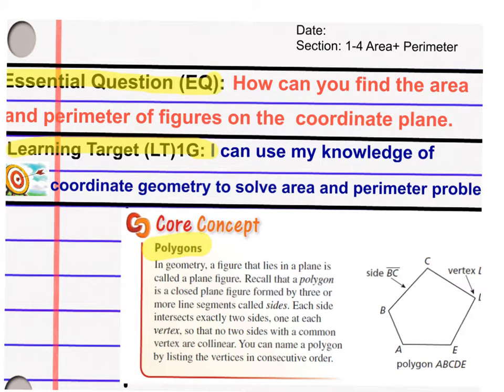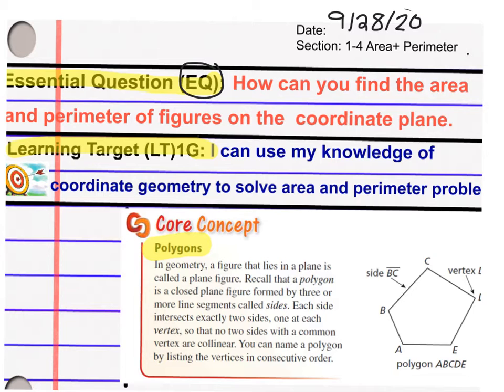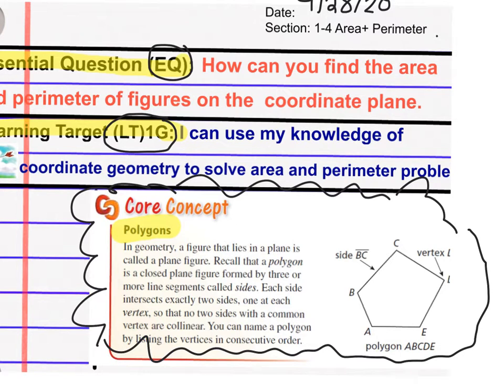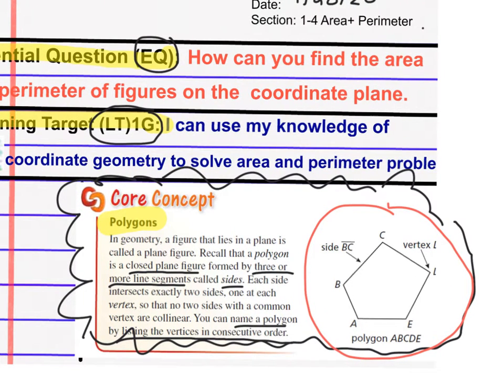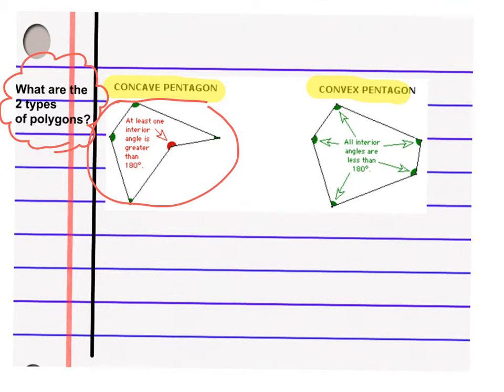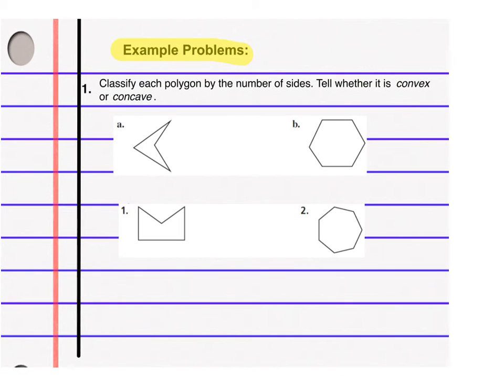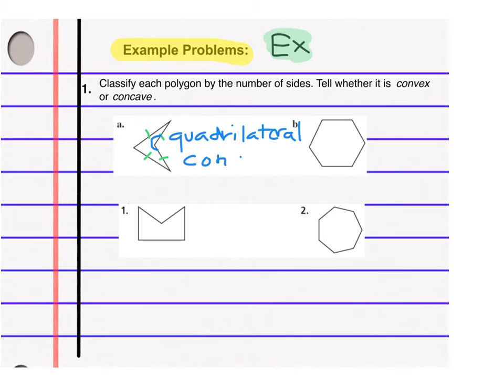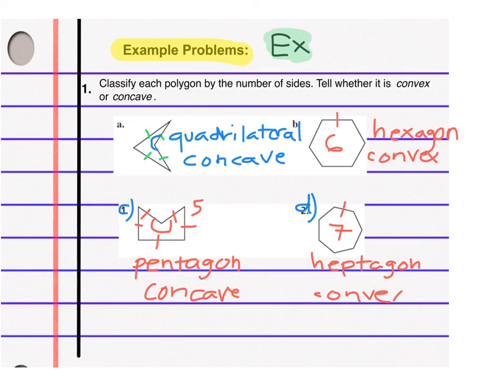1-4 area and perimeter part 1